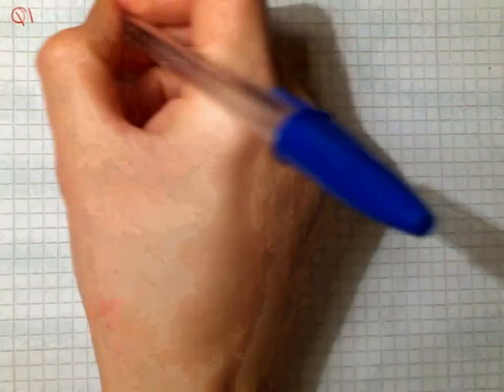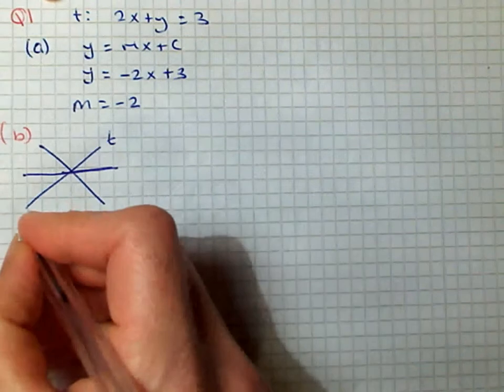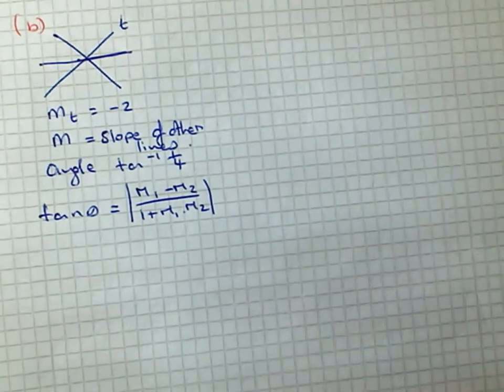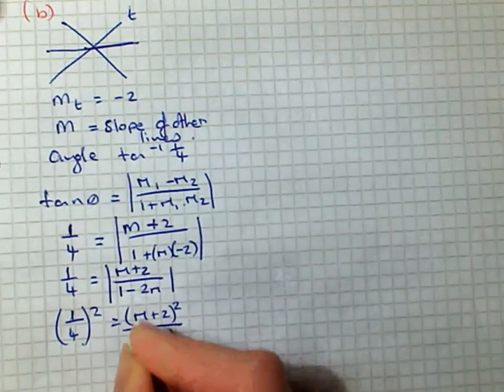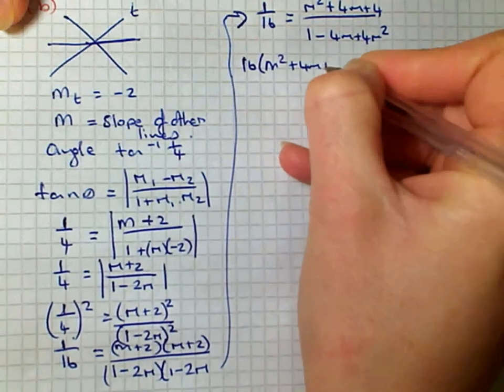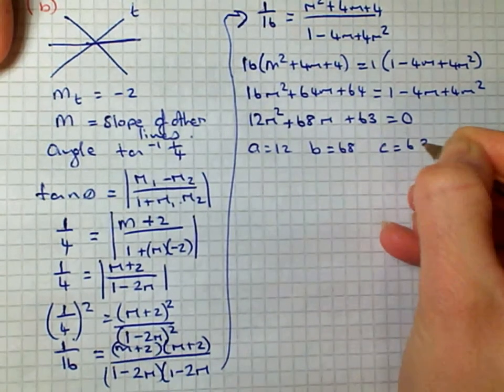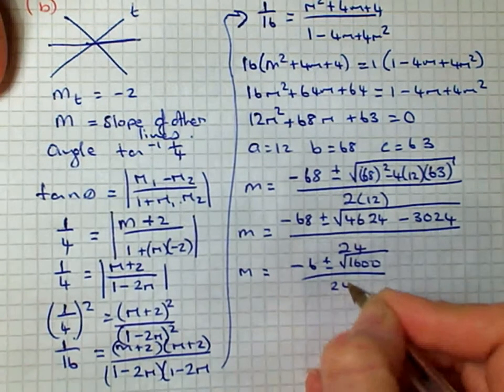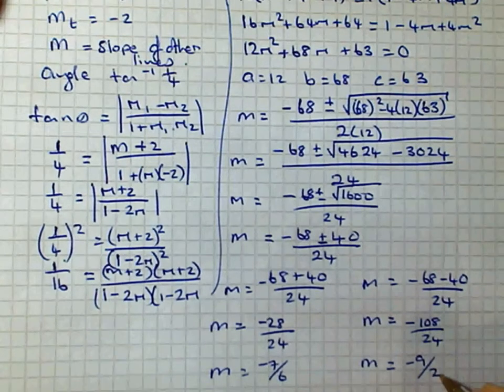LC HL Nov 2015 Test Q1(a)(b)